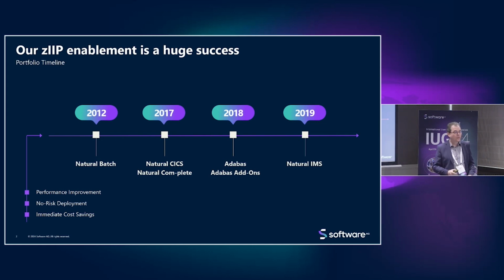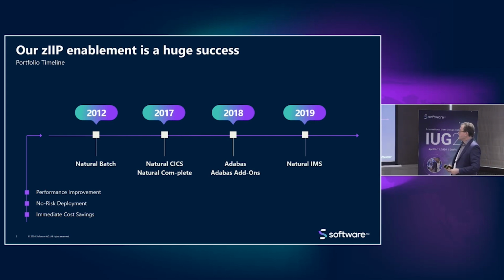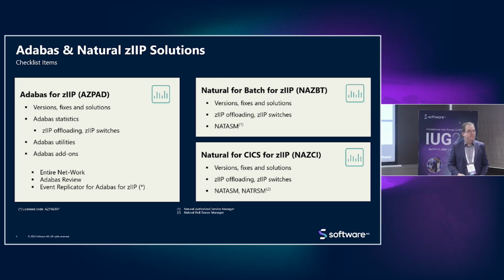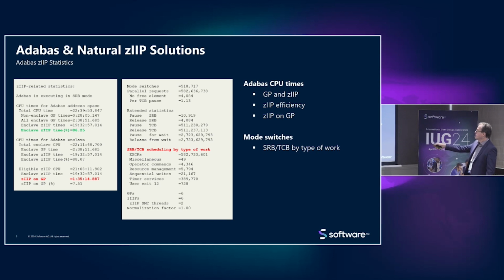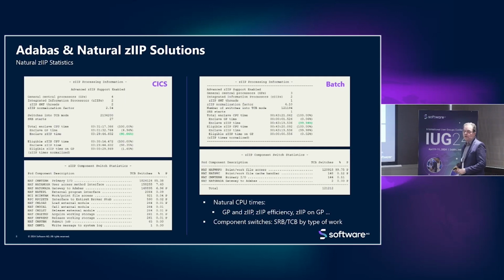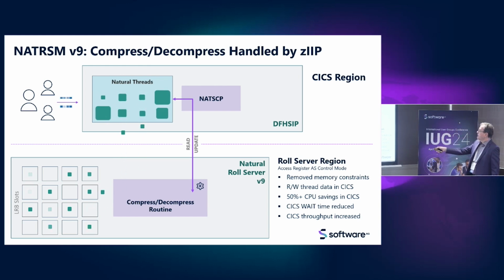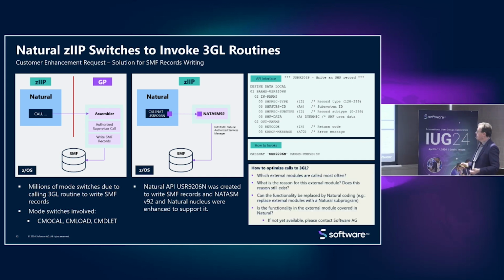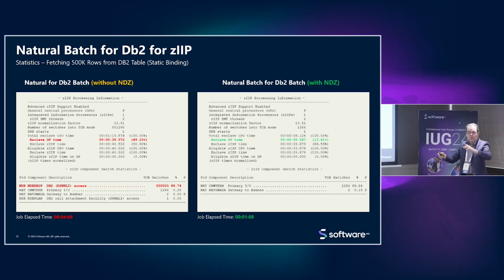Maximize your cost saving with zIIP offloading | IUG 2024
The value of the mainframe in terms of stability, performance and security is undeniable. However, keeping infrastructure costs under control is always a challenge. Explore how you can optimize your mission-critical workloads, including Natural with Db2, and benefit from IBM zIIP processors.